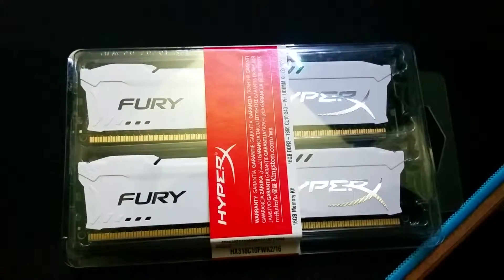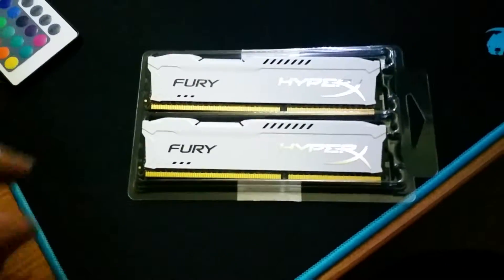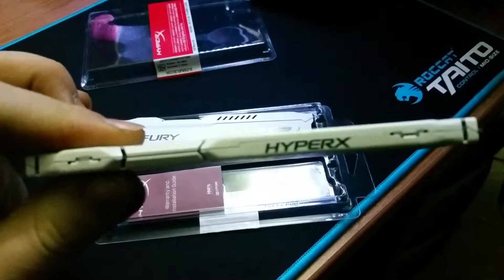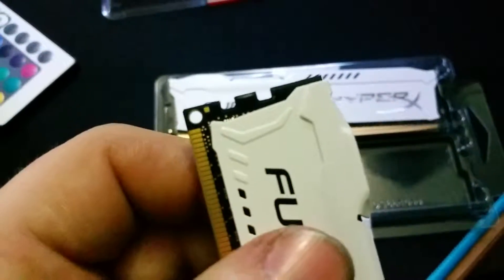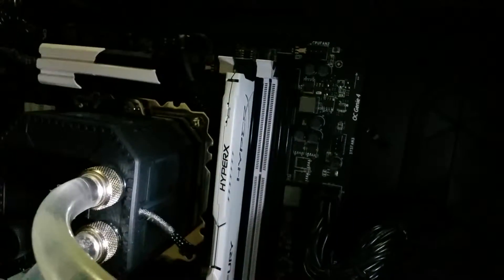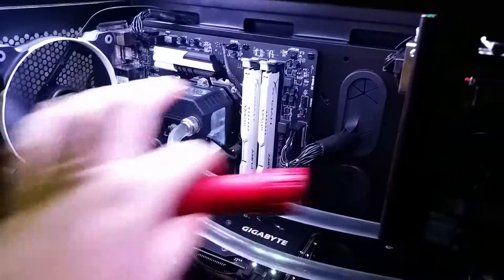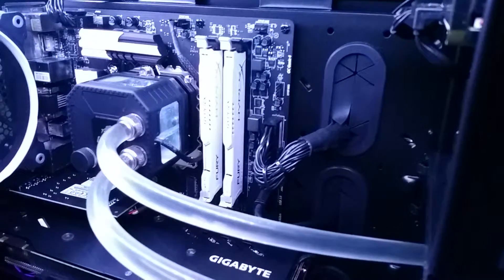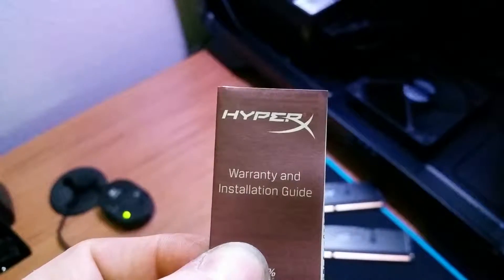Fury HyperX DDR3 Gaming Ram Unboxing and Installation Guide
Welcome! This is a quick video about the Fury Hyper X 16GB DDR3 1866Mhz Ram I just bought for my PC! And a quick How to install.
Thank you for spending your valuable time watching this video, and I sincerely hope you've taken something away from watching it.

System specs:
Motherboard: MSI Z97 Krait Edition
Processor: Intel i7-4790k "Oc'd to 4.8 Ghz"
RAM: PNY XLR8 16GB at 1866Mhz
Graphics: Gigabyte G1 Extreme Gaming GTX 970 Oc'd to 1.6Ghz
Case: Corsair 760T
Cooling: Lepa Exllusion 240 Custom color loop
Power Supply: EVGA 750G2 Silent Series
Lighting: Logisys LED strip /w remote